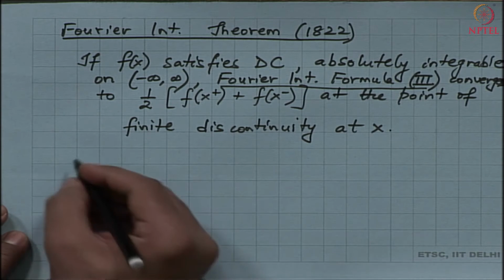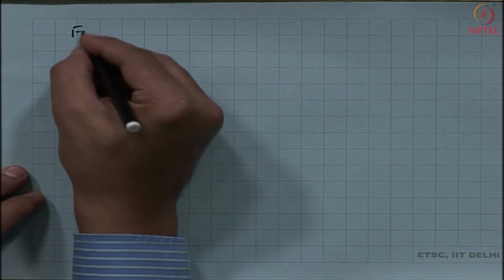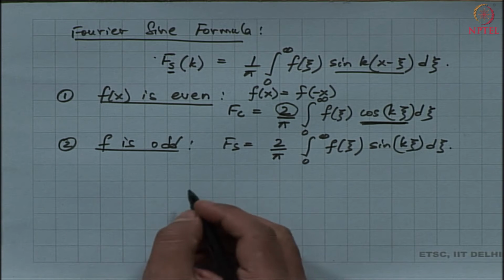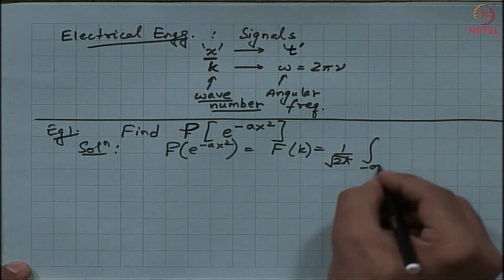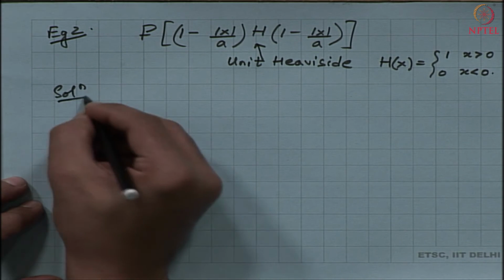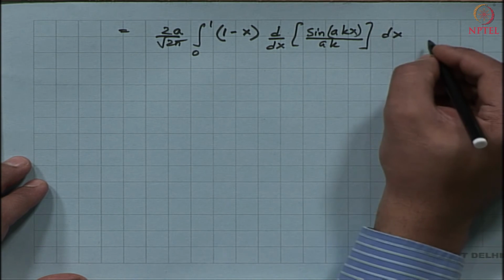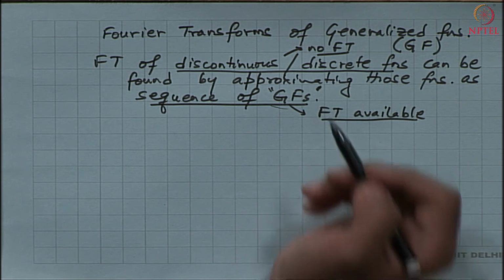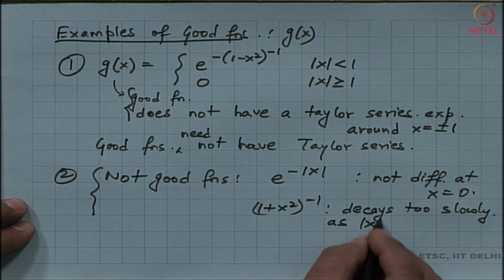Lec 01 Part 2